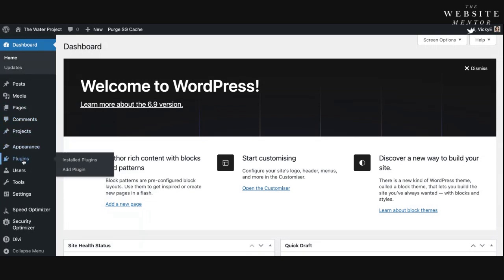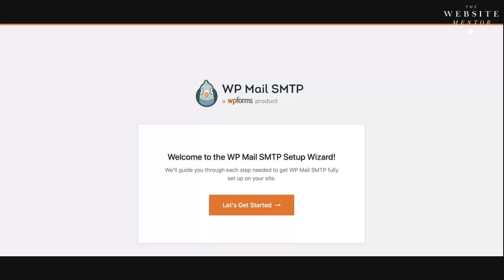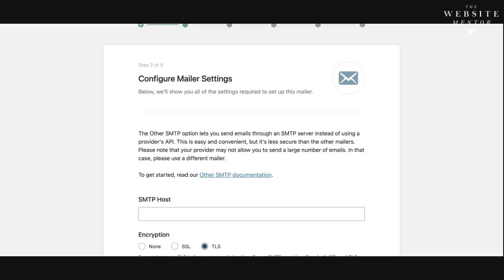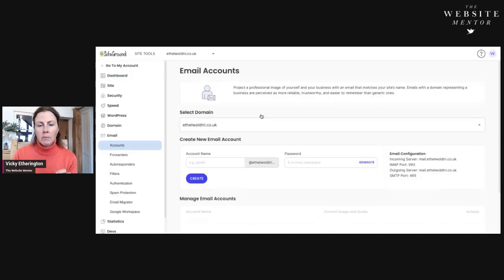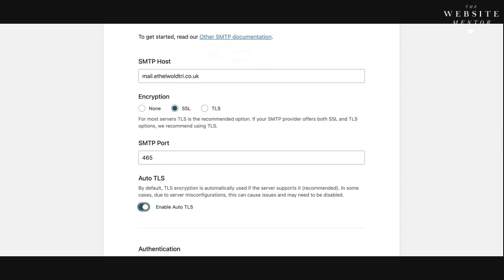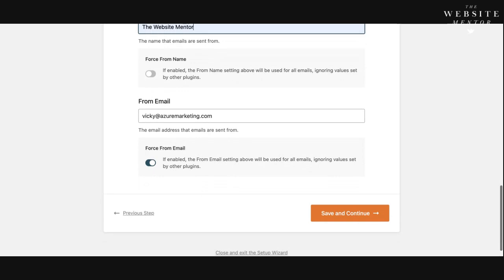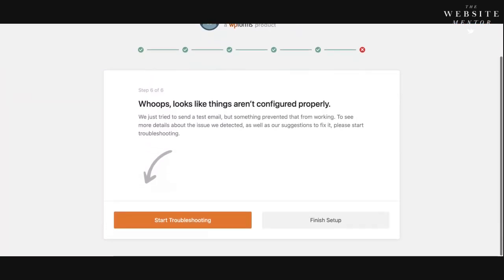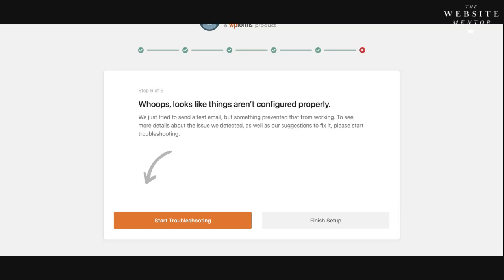How to Fix Website Emails Not Sending - Contact Forms & WooCommerce (with WP Mail SMTP plugin demo)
Have contact form submissions, WooCommerce order emails, or website notifications suddenly stopped arriving?

In this video, I walk you through the very first thing I check when website emails aren’t sending - and it’s something a lot f WordPress sites don’t have set up properly.

In the video I explain:

- why WordPress emails are often unreliable by default
- what SMTP is (in plain English)
- why this affects contact forms, WooCommerce, bookings and password resets
- and how to fix it using the WP Mail SMTP plugin

I also show you, step by step, what to look for while setting it up, what the settings actually mean, and how to test that your emails are sending correctly.

This is a beginner-friendly walkthrough - no jargon, no assumptions.

👉 If you’re not feeling confident setting this up on your own:

You can book a 25-minute Mini-Boost session and we’ll check or set up your website emails together.

Perfect if forms, orders or notifications really matter to your business and you want peace of mind.